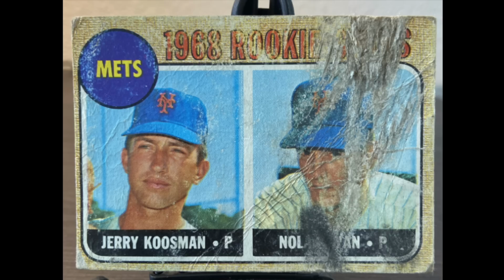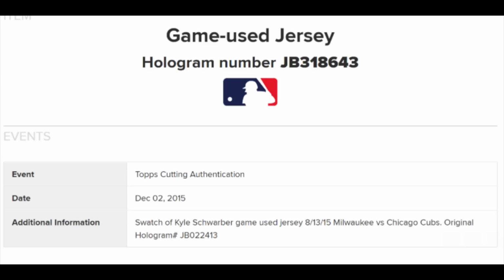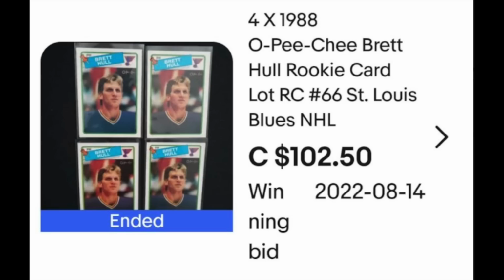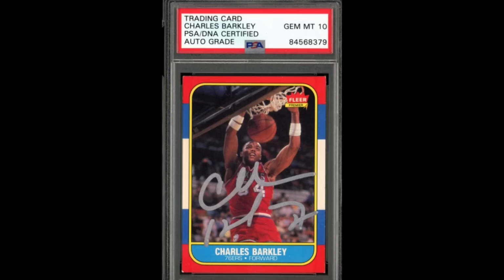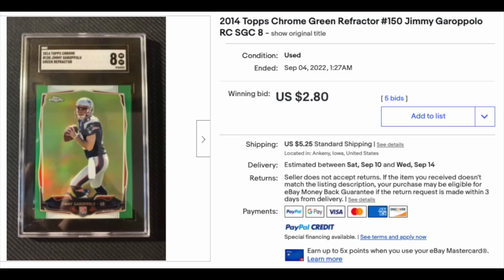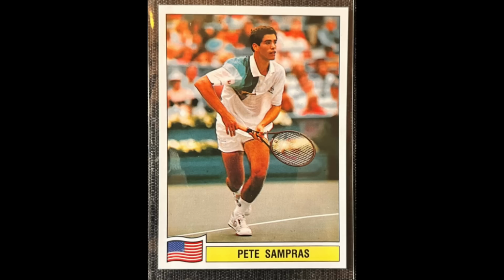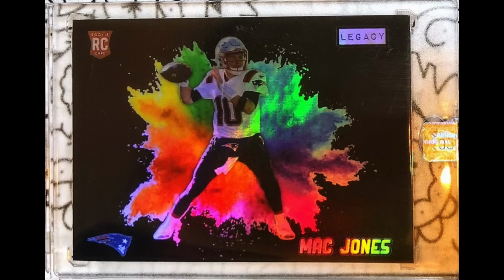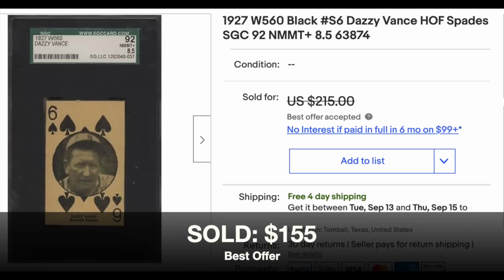Regular Rollers: Recent Card Sales including Ryan, Jones, Sampras, Barkley, JimmyG, Hull, Morgan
Thank you to Greg Morris Cards (GMC) for sponsoring this week's episode.  Check out their inventory/website below:

1.  Please include "Regular Rollers" in the email title
2.  Include a link to the listing or pictures
3.  Include your name so I can reference you in the video
4.  If the sale was a best offer, please include the sale price

BTC ADDRESS: 1JXCgysKjBsjcbvNdvTd9L4CyiEUABPHEF
BCH ADDRESS: qrmfapl58xypqza4zjsw8fuw93nsldgryuvyrt225t
LTC ADDRESS: LepqejR8qHJaiugMHpVqmB8GrwUHSnBzCr
DOGE ADDRESS: D76qATevoYoGeU2gEhwTAzNBzhPvX7jWbt
XRP ADDRESS: rE4mneLpxb6UmjsC9VrfYCDK1M6qvHt2ZB
XTZ ADDRESS: tz1UPUkQrm9fKp2TXrKDXMQQs1KEeXjR9woM

CHANNEL SCHEDULE (all videos post 9:00am EST):

MONDAY: Miscellaneous (Stories, Hobby News, etc)
WEDNESDAY: High Rollers
THURSDAY: Regular Rollers
SATURDAY: Miscellaneous (Goldin Auctions, Lists, etc)